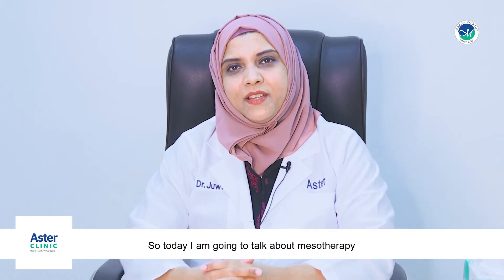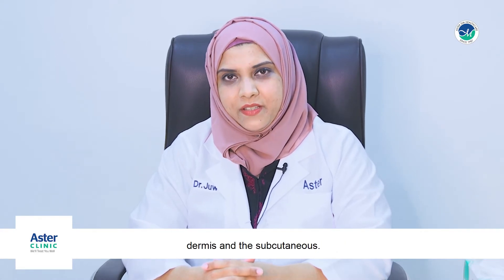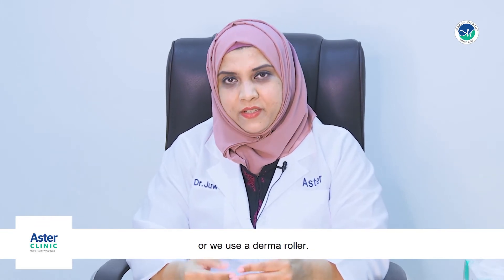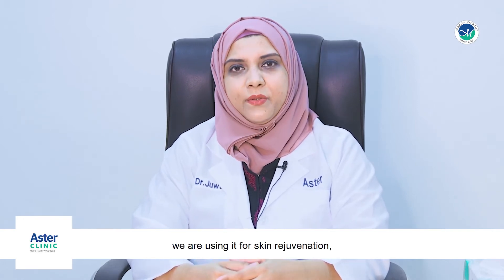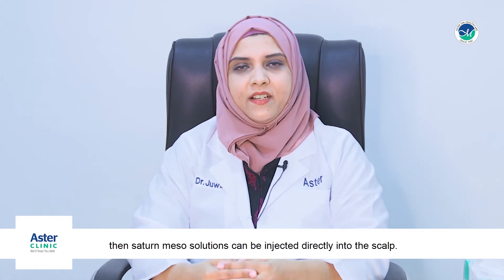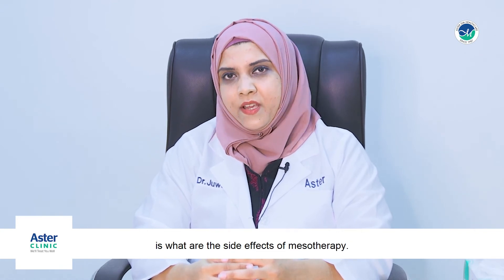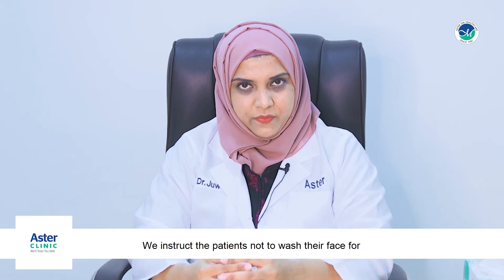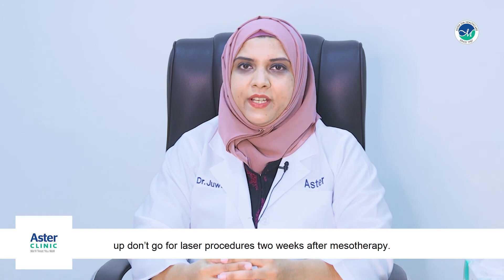Understanding Mesotherapy Treatment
Our Specialist Dermatologist Dr Juwariya Tasneem Syeda, Aster Clinic, Bur Dubai explains about Mesotherapy treatment and the precautions one should take after treatment.

To know more about   Dr Juwariya Tasneem Syeda, or meet an expert from Aster Clinic visit asterclinic.ae